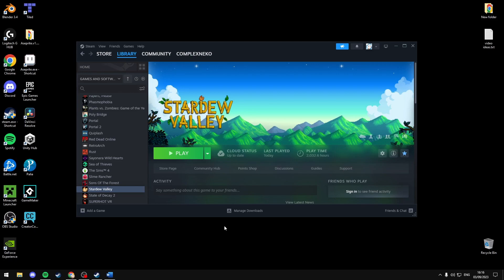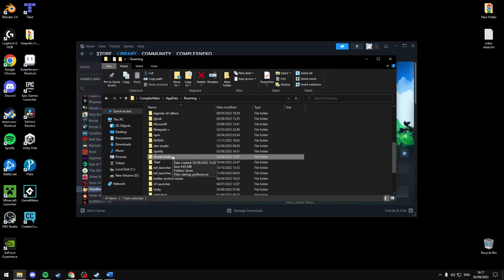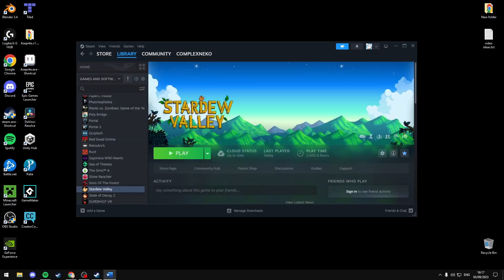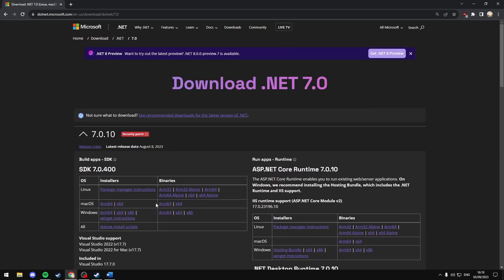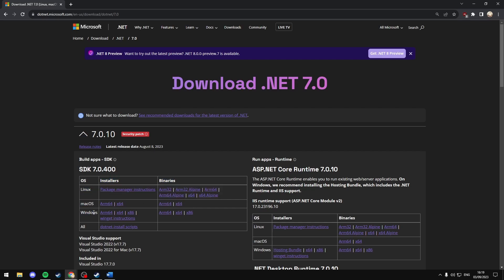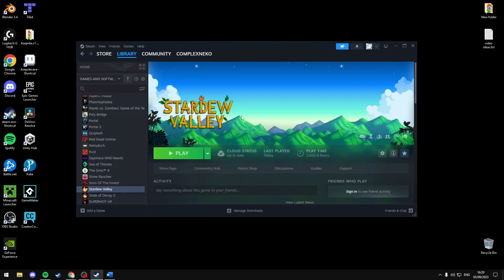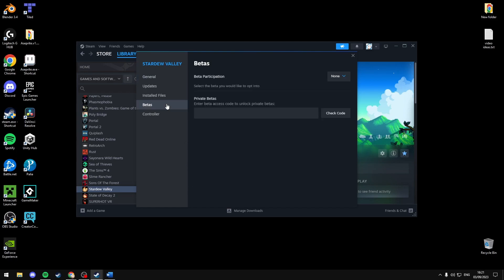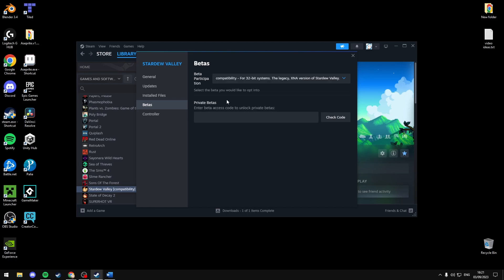HOW TO FIX - STARDEW VALLEY NOT LAUNCHING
HOW TO FIX STARDEW VALLEY NOT LAUNCHING ON WINDOWS
HOW TO FIX STARDEW VALLEY NOT LAUNCHING ON MACOS
HOW TO FIX STARDEW VALLEY NOT LAUNCHING ON LINUX

COPY, PASTE:
[1] %appdata%

TEXT GUIDE:
[1] open the run window, type %appdata%, scroll till you find stardewvalley, open the folder and inside delete the file named startup_preferences
[2] make sure you have .net 5.0 or above, if not you can download the latest version for your operating system.
[3] download and run the exe file to install microsofts .net sdk
[4] open steam, right click stardew valley and select properties, and make sure launch options is empty
[5] if none of them work, head over to betas, and in the beta participation dropdown select comaptability option.
[6] if that doesnt work your going to have to contact them via email.
[7] also remember to switch back the beta participation to none if it didnt work for you.